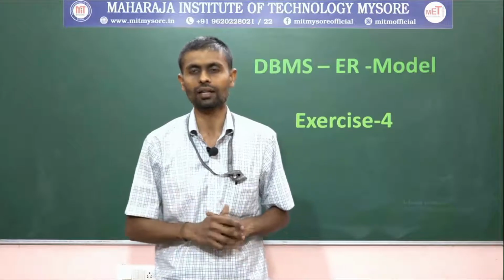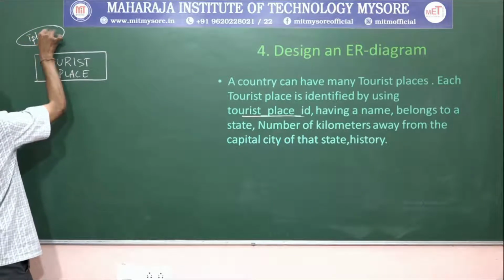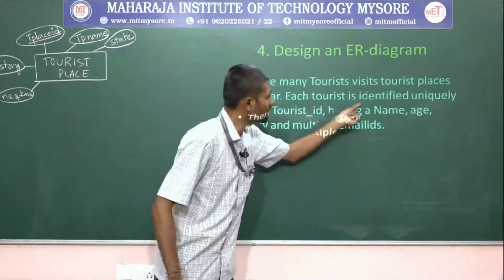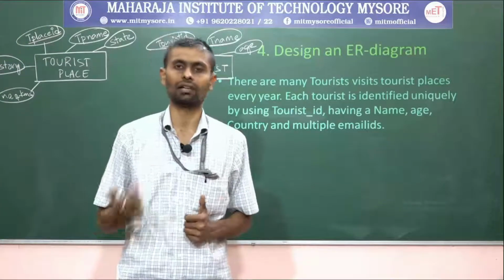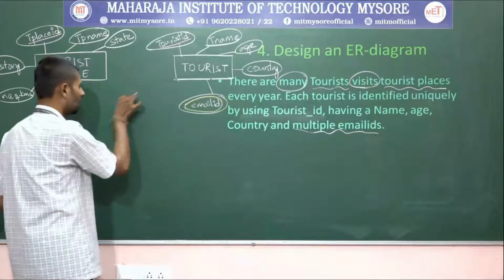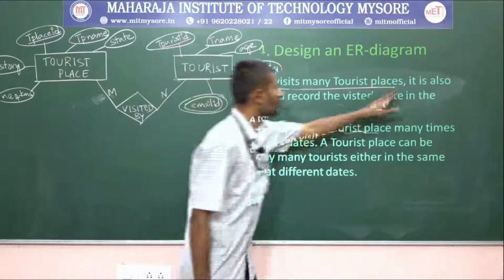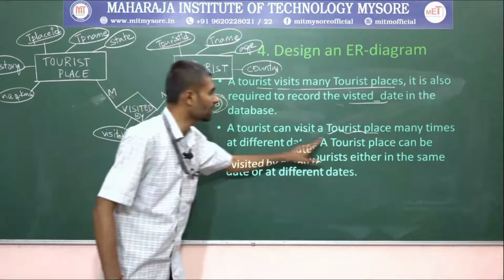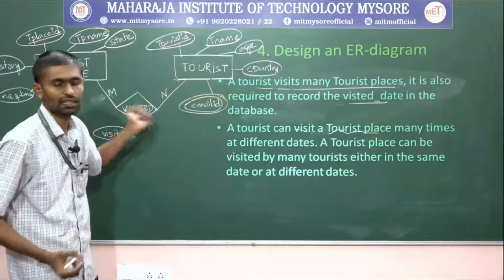18MCA31 DBMS 3 5